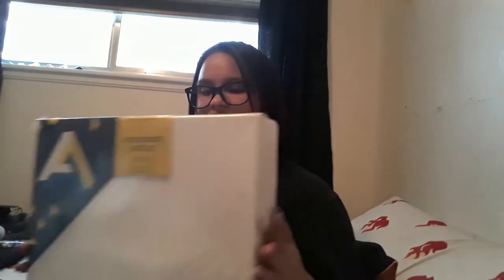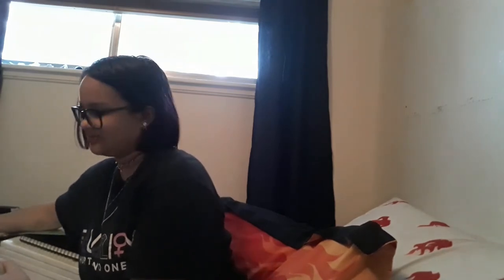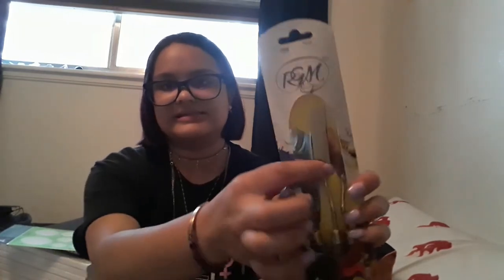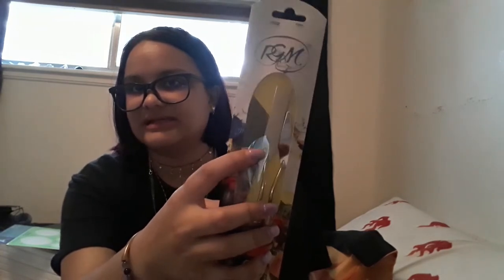Over $100 Art Haul!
I spent over $100 on 16 art supplies... And I ramble on about stupid things and ideas for videos that I'm probably not going to do!

Go follow these guys!